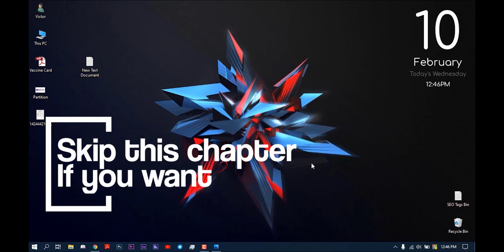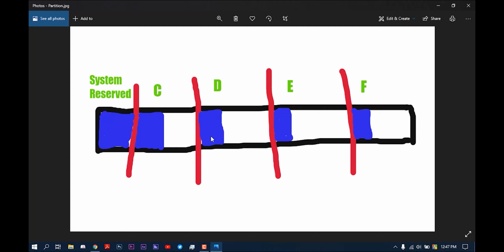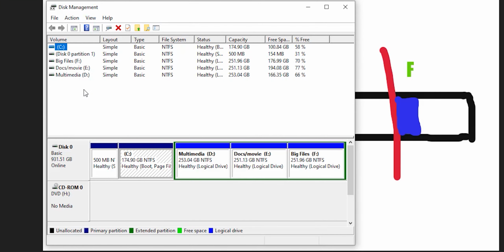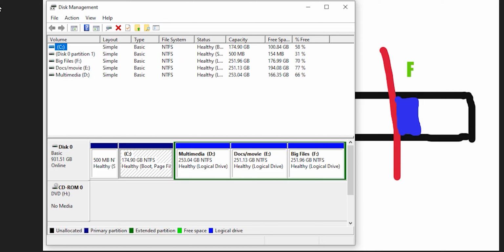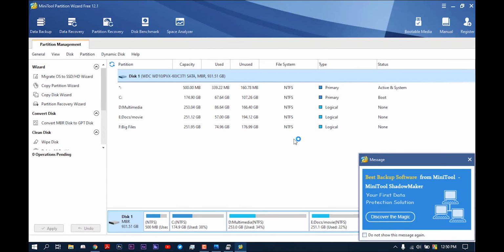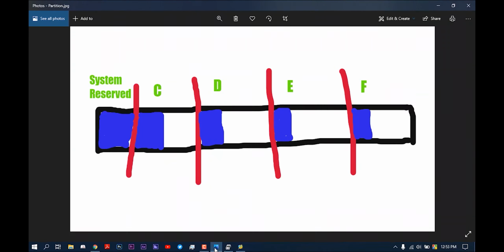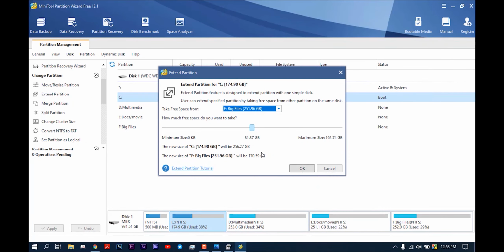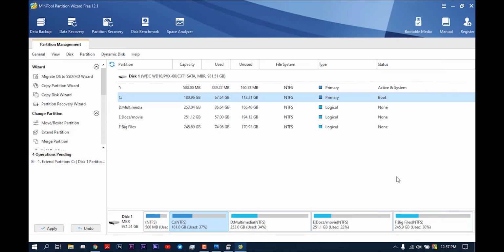How to extend C drive space || How to manage local disk volume [Mini tool partition Wizard]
Chapters:
00:00 - Intro
00:47 - How C partition is expanded
02:44 - Windows disk management tool
04:04 - Mini Tool Partition Wizard
04:56 - How to increase space using mini tool partition wizard

So do you want to increase your c drive space? having trouble in managing your drive or partitions?  many people think that the allotted space for each partition of their hard drive will remain same forever and this is unchangeable, but to tell you the truth this is not true you can actually customize your partitions on your hard drive hello my name is victor and you're watching incredible victory today's video is about how to manage your partitions so managing the partitions of your disk like you want to increase your cdx space on the c partition space

so let's understand the hardness partition or whatever you are using ssd or hdd there must be some partition to help you using your storage whatever storage device you should have with some partitions so most of the cases the boot drive is named as c drive and whatever is this c partition so let's understand the structure of our storage device on a computer so here i have created an illustration like uh so this consider this thing to be your total storage device here consume system reserved which you cannot touch there comes the uh boot drive which is named as c in my case this is c there may be some numeric digits or something else that represents your boot drive you have the partition d e f okay i have these four partitions over there and whenever you want to increase the cdx space you need to get the space from here.